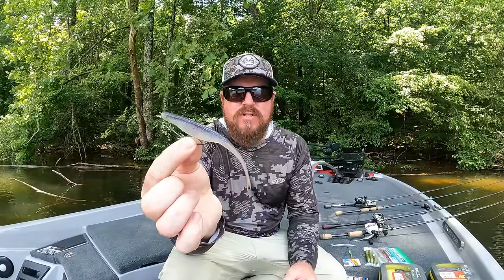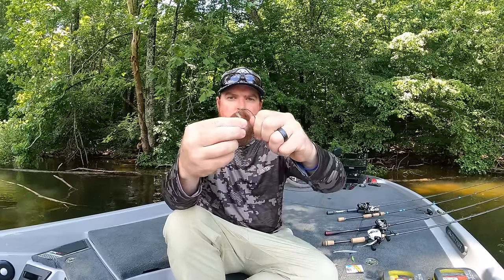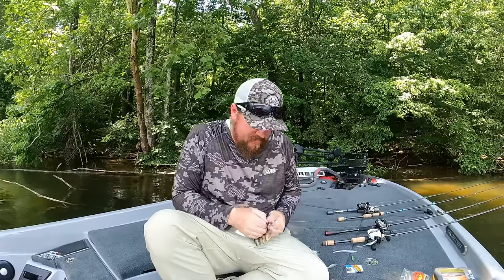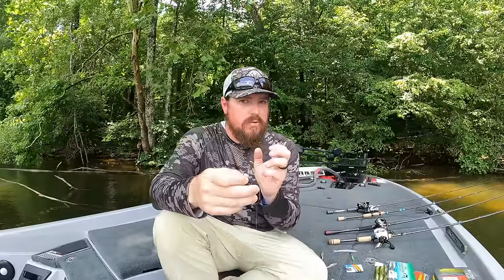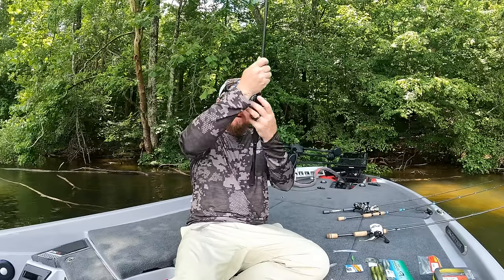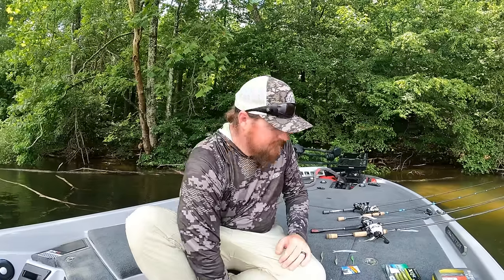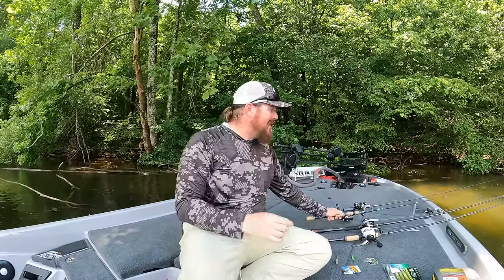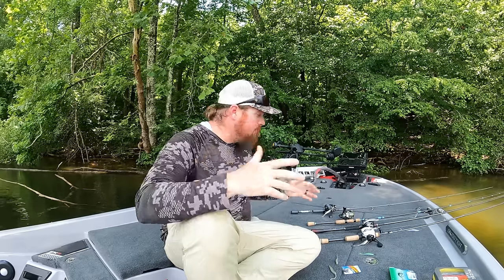Soft Jerkbait Tricks You Need To Try! (Plus Underwater Fluke Fishing Footage)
There may be no better bait to target aggressive bass than a fluke! You can fish it quickly as a topwater, twitch it as a jerkbait, slow fish it like a weightless worm, and even Carolina rig it! The soft jerkbait's ability to adapt puts it in a close of its own! This bait should be in every angler's late season arsenal and today we're going to show you how to adapt it to your lake's conditions.

Most anglers fish a soft jerkbait but few realize its true potential. With a simple hook adjustment this bait can become a topwater. With another adjustment you can suddenly throw it with the lightest of tackle, or the heaviest of gear. It can be Texas rigged in heavy cover, nose hooked in clear water, or be "donkey rigged" and fished around active bass. Most anglers use the Fluke but few know how to keep fishing eating it day after day.

Below you'll find links to the all the baits discussed in the video. We've included our favorite sizes, colors, and rigging components for each. We've also included some of our favorite soft jerkbait combos for the different rigging methods. All the links go directly to Tackle Warehouse where you can see detailed photos and descriptions of each item.

Colors: Albino, Electric Shad, Smokin Shad

Colors: Electric Shad, Baby Bass, Smoke Pearl Laminate

Colors: Green Gizzard, Pro Blue

Colors: Blue Pearl Shad, Prism Shad, Sexy Albino

Colors: SB Chart, RB Blue Pearl, American Shad

Colors: Electric Shad, Smokin Shad

Colors: Albino, Smokin Shad

Size: 4/0

Size: 4/0

Sizes: 3/0 and 4/0

Size: 6

Size: Medium

Size: 15 lb

Size: 1/0

Size: Medium

Size: 1/0

Size: 2

Size: Medium